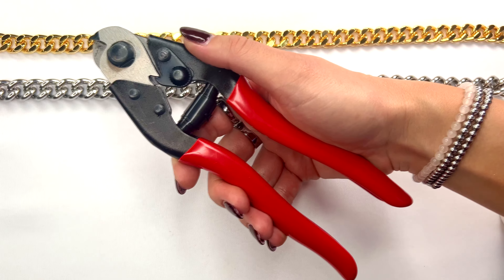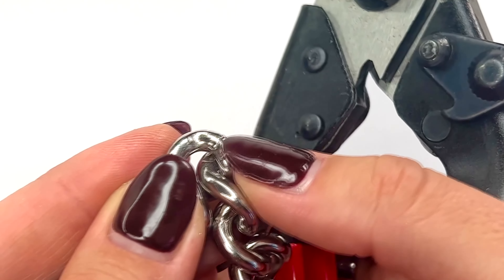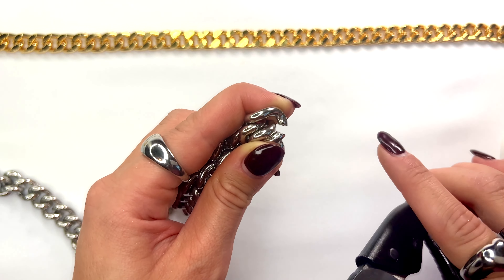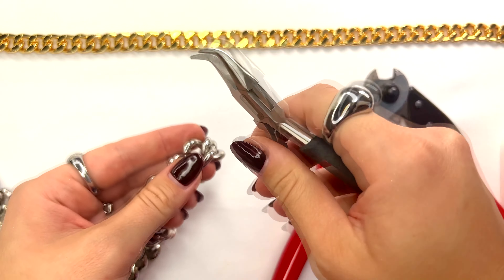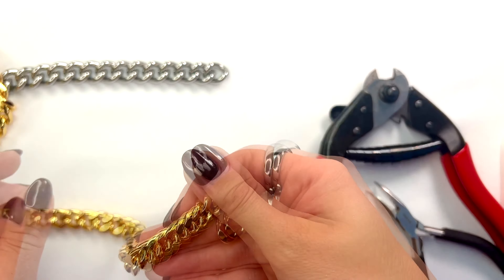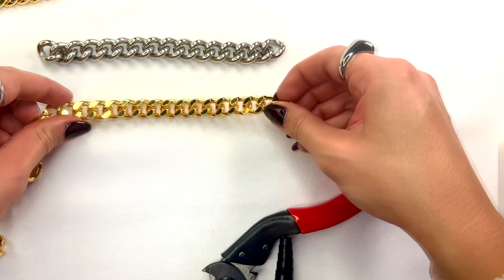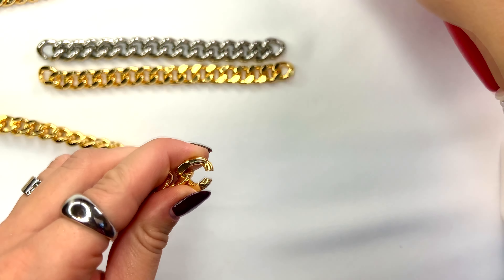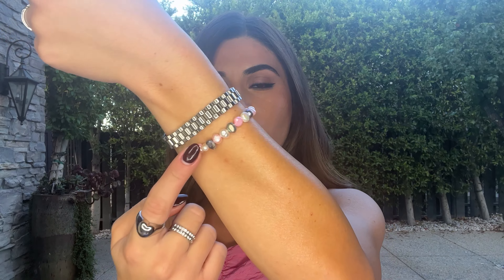How to Cut Thick Jewelry Chains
Shop the items used in this video:
00:22 - (Cutter Tool)
00:28 - (Stainless Steel Chain)
01:32 - (Bent Nose Plier)
01:52 - (18k Brass Chain)

Store Location:
820 Maple Ave, Ste. 5